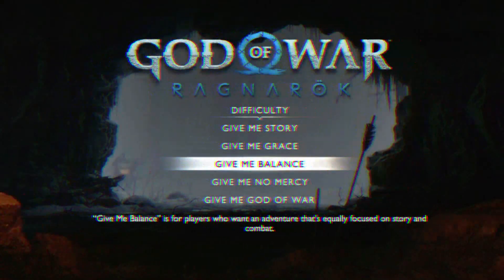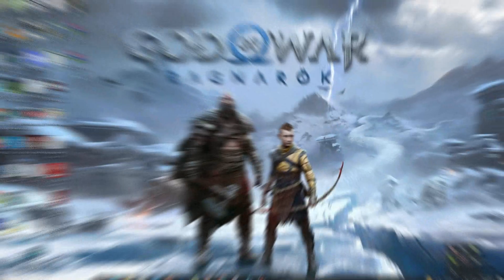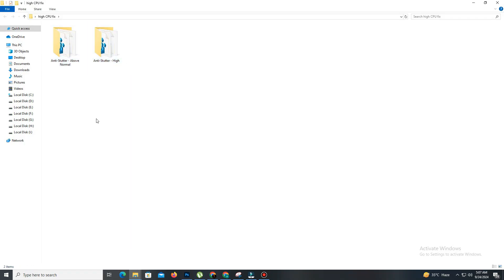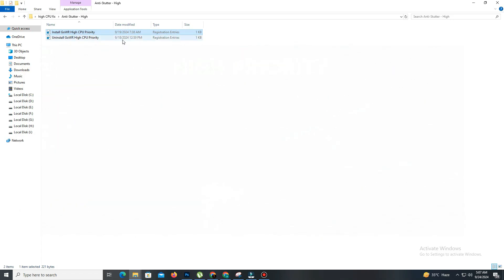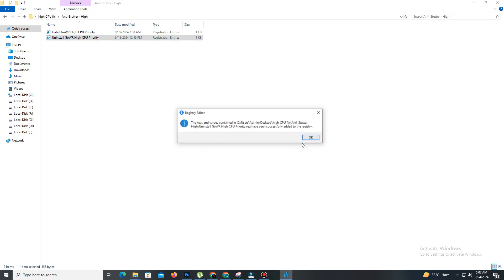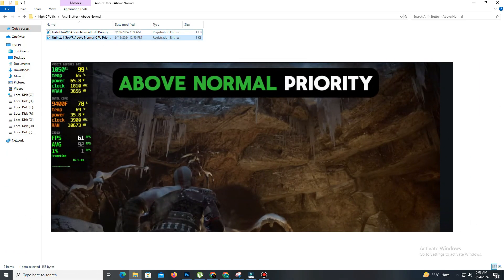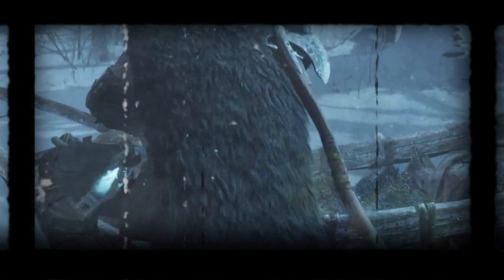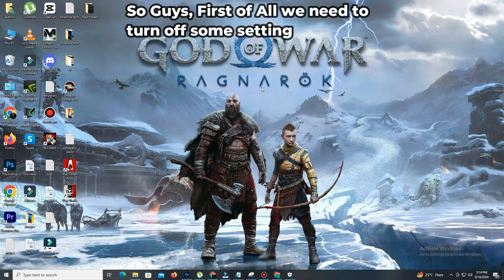How to FIX HIGH CPU USAGE in God of War Ragnarok PC